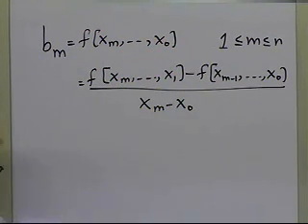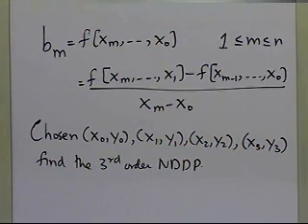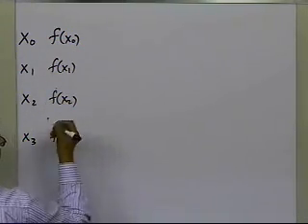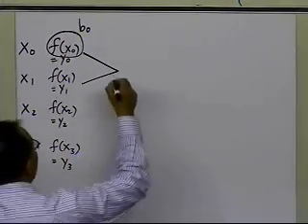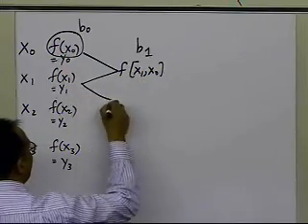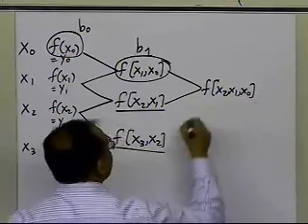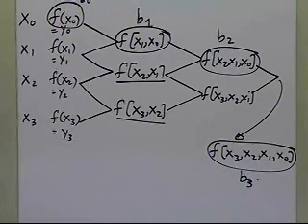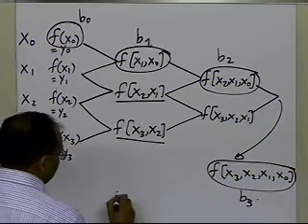Chapter 05.03: Lesson: General Order: Newton's Divided Difference Polynomial: Theory: Part 2 of 2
Learn how the general order of Newton's Divided Difference Polynomial interpolation works. For more videos and resources on this topic, please